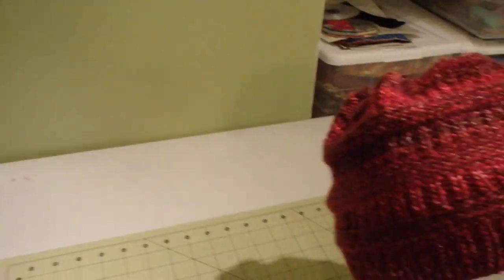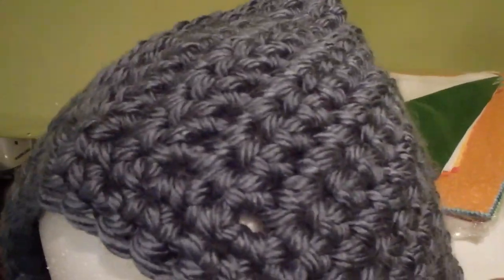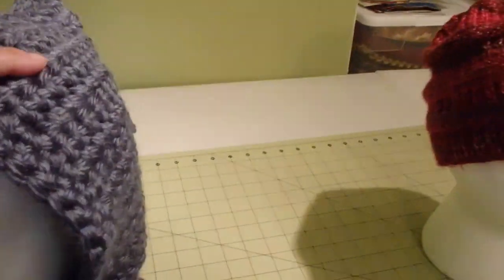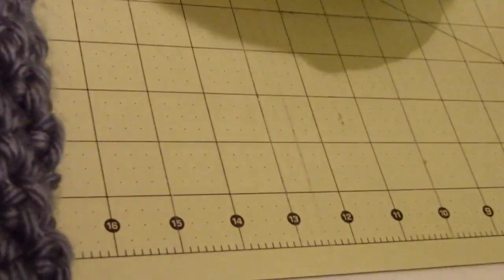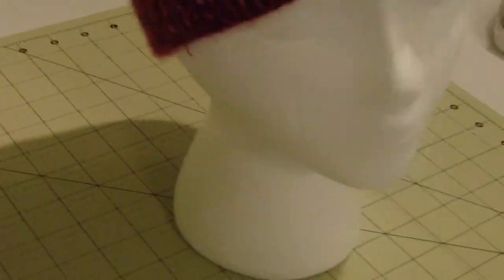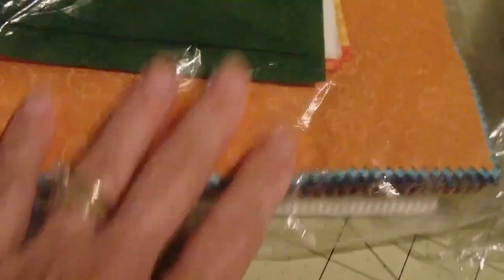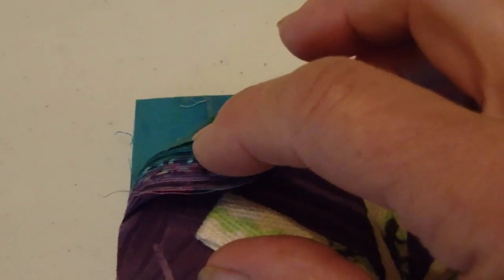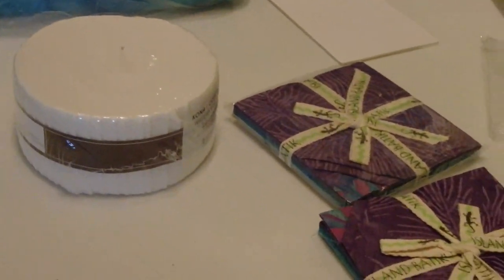Hats and other projects...!!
Got a couple needlecraft projects completed while I was away and lots of ideas for more quilts!!!